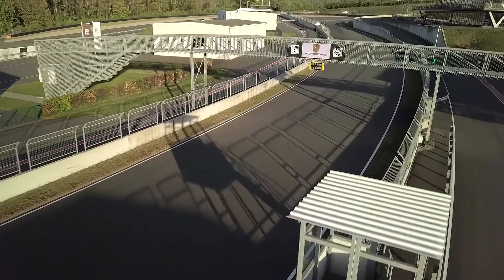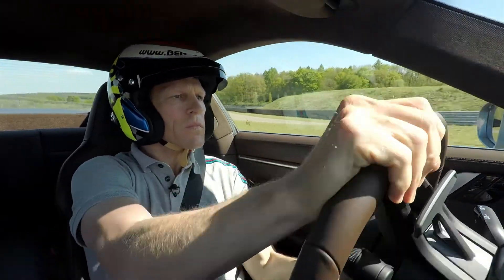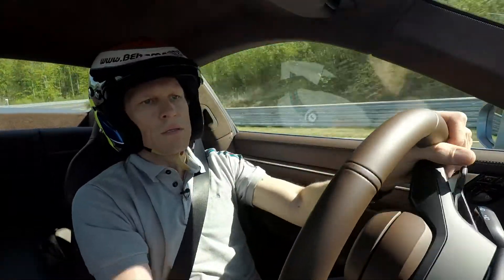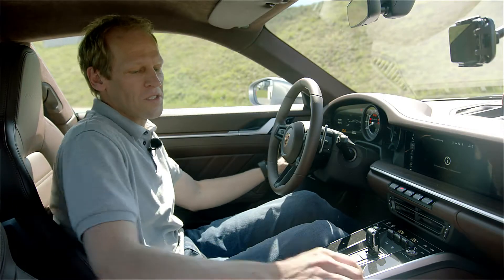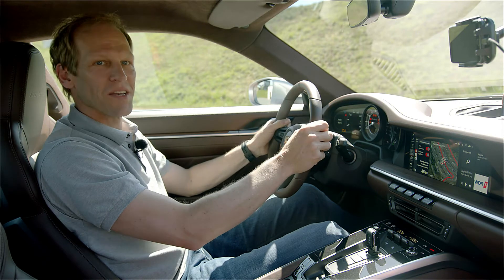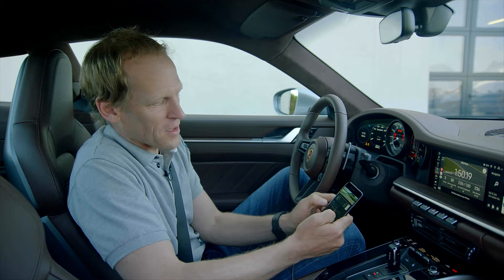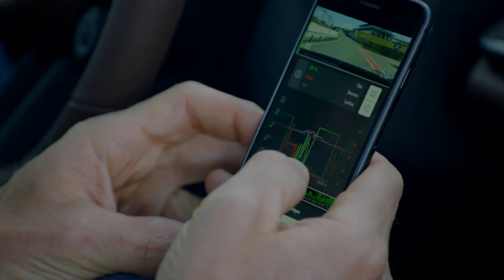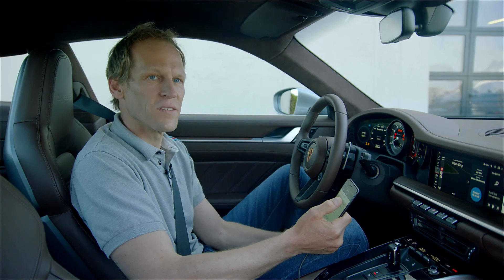2021 Porsche 911 Turbo S with Porsche Track Precision App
Porsche is extending the functionality of its virtual coach for the race track: the free Porsche Track Precision App can now be displayed directly on the car’s screen using Apple CarPlay® and operated via the Porsche Communication Management (PCM) system. The app was only previously available on smartphones. In the new Version 3.2, Porsche drivers can benefit from an additional 100 pre-programmed race tracks, bringing the total number of international circuits in the app to more than 300. This can be further extended with individual recordings. The training app is available for all current-generation Porsche 911 and 718 models.

Porsche brand ambassador Jörg Bergmeister tested the Track Precision App at Bilster Berg circuit and reported: “Data analysis is a fundamental part of motorsport and can be a decisive factor in winning or losing. Using the Porsche Track Precision App, sports car drivers can improve their performance when driving on the circuit, while also documenting and plotting their success.”

The Porsche Track Precision App records, analyses and displays individual driving data on the track. The goal is to allow drivers to develop their personal driving styles. To this end, detailed real-time data on speed, longitudinal and lateral acceleration, braking force and engine revs is evaluated while driving. The Porsche Track Precision App is connected to various control units in the car via the PCM and the data from the vehicle’s sensors is recorded by the app and analysed in comparison with a reference lap or personal best.

All app functions at a glance
The Porsche Track Precision App offers a unique range of functions both when driving and also for later analysis:

Automatic lap time recording using GPS data: the user must first select or create a track for this.
Live displays: when driving on a circuit, the lap timer (current time and speed
deviation in relation to the reference lap including prediction for the current lap time) and the “Drive at your limits” views are available. The latter visualises performance based on acceleration and other vehicle data.
Video analysis: videos from smartphones or action cams can be recorded when driving and combined with driving data afterwards.
Driving performance analysis: the connection to the car’s sensors means that a wide range of information such as steering angle, brake pressure and accelerator pedal position is available. This information can be compared with the data from previous laps and makes it possible to quickly see where the driver can improve. Videos and driving data can be exported for detailed analysis.
Data can be transferred quickly and easily using AirDrop® to allow detailed analysis on an iPad® later.
The Apple Watch® app allows recording to be started and stopped and can also record the driver’s pulse. The watch alerts the driver by vibrating if they achieve a new personal best time.
Driving experiences can be shared via social media.